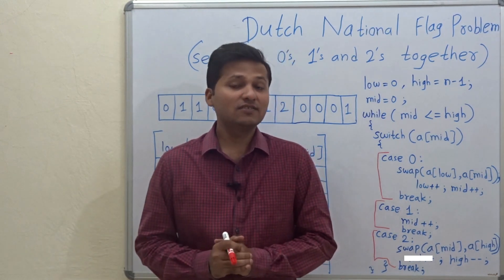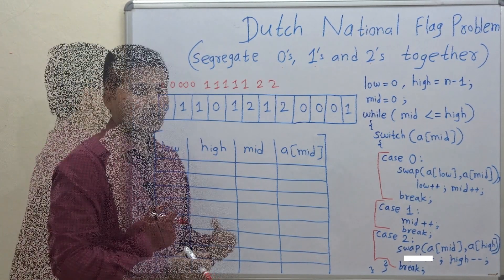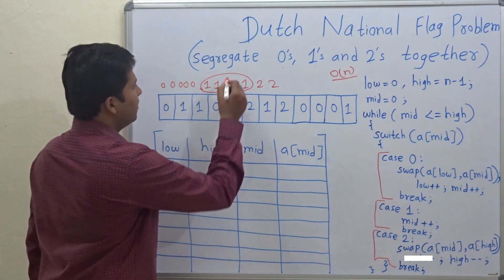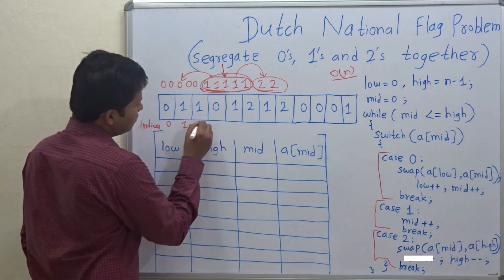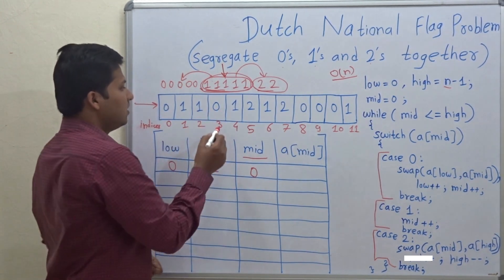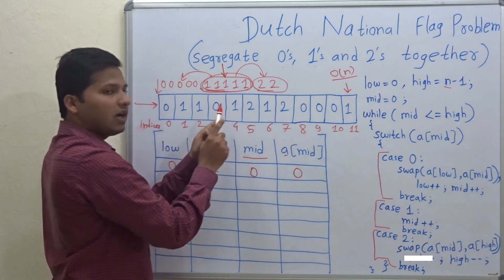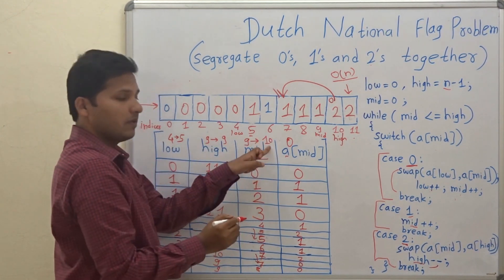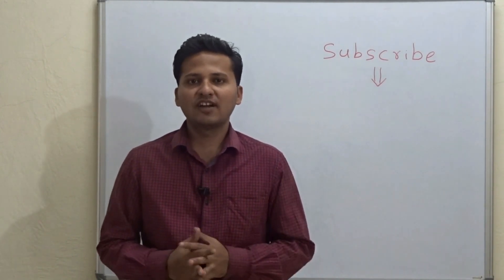Segregate 0's, 1's and 2's together in an array[O(n)](Dutch National Flag Problem)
Segregate 0's, 1's and  2's together in an array[O(n)](Dutch National Flag Problem). Most efficient solution for 3 way partitioning.